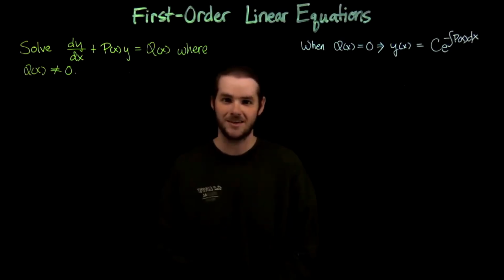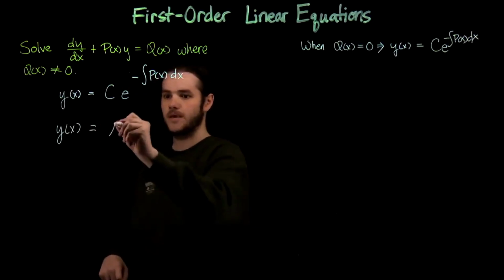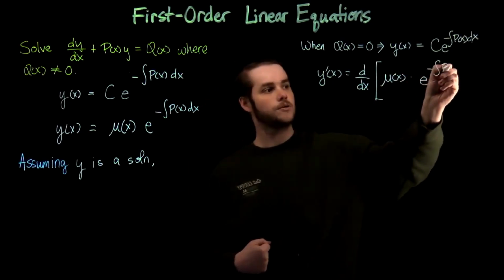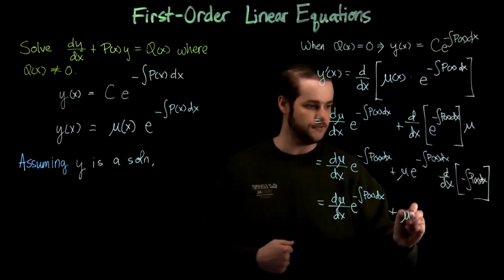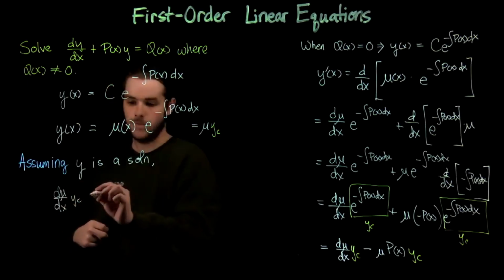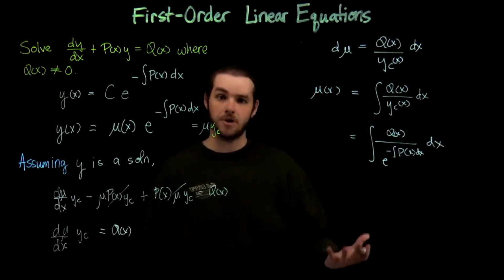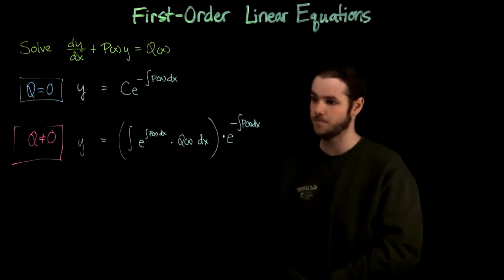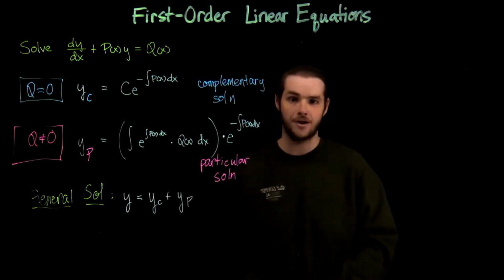Differential Equations: General Solution to 1st-Order Linear Equations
Viewers will derive the general solution to 1st-order linear equations.